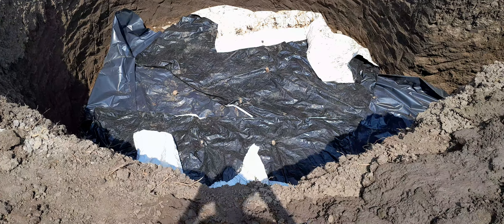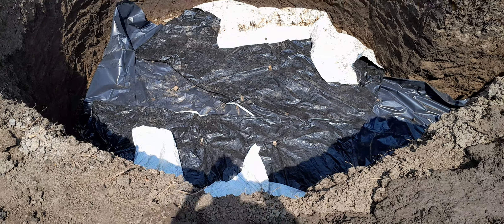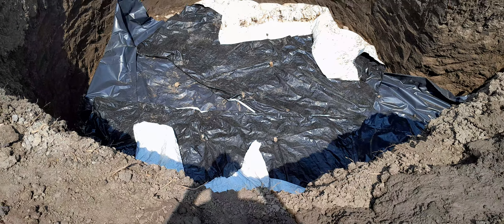preparation for a 12m³ biogas slab in sori in migori County